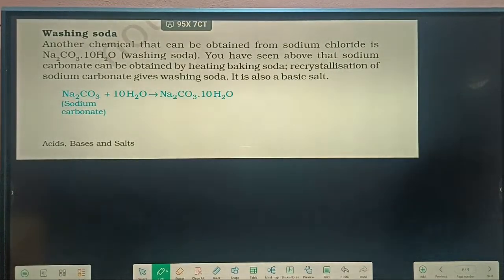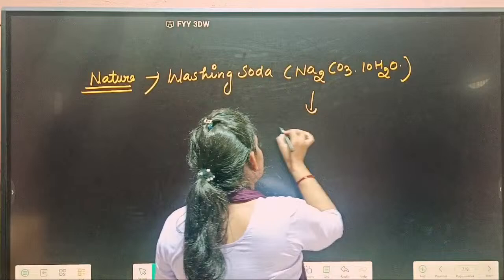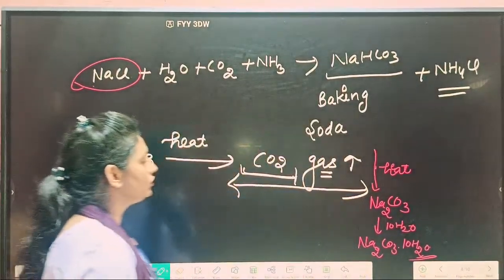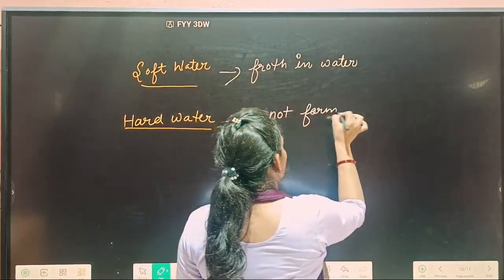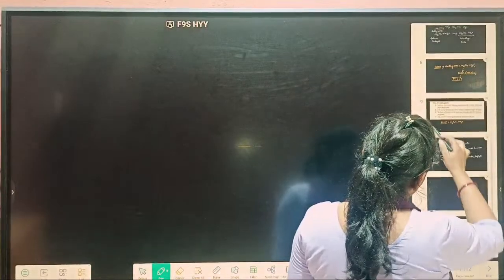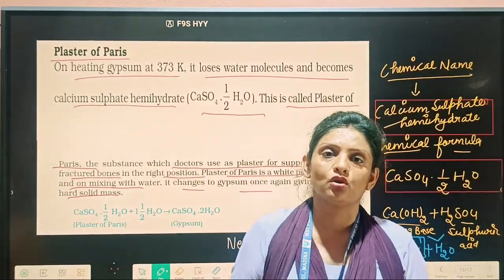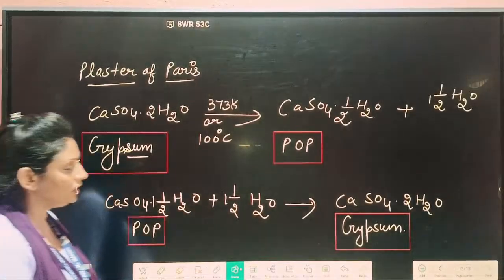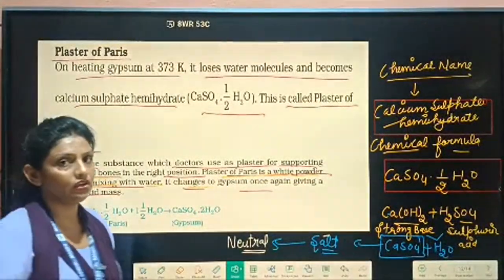Washing Soda | Acid, Bases and Salts | Class 10 Chemistry | CBSE 2024-25 (L #8)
Baking Soda and Bleaching Powder | Acid, Bases And Salts | Class 10 Chemistry | CBSE 2024-25

✔️ Class: 10th
✔️ Subject: Chemistry
✔️ Chapter: Acid, Bases and Salts (Chapter 2)
✔️ Topic Name: Washing Soda - Acid, Bases and Salts | Class 10 Physics Chapter 2
✔️ Topics Covered In This Video : In this video, will be discussing the topic of Class 10 science - Washing Soda - Acid, Bases and Salts. The video will cover the fundamental concepts related to the chapter, and help students understand the principles and applications of Washing Soda. will also explain the new syllabus for Class 10 Physics for the year. Students can expect to gain in-depth understanding of the concepts and get helpful tips and tricks to excel in their exams. This lesson aims to provide students with a comprehensive overview of the Washing Soda topic, enabling them to gain a solid grounding in the subject.
Introduction: Acid, Bases and Salts
Washing Soda
Overview